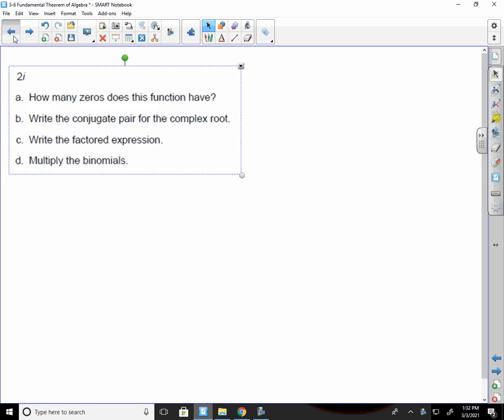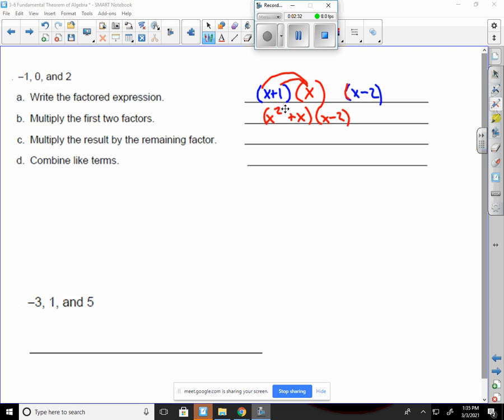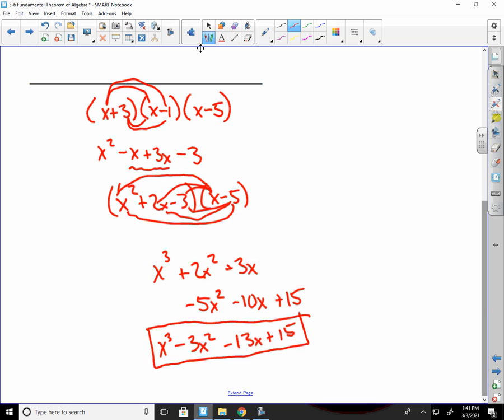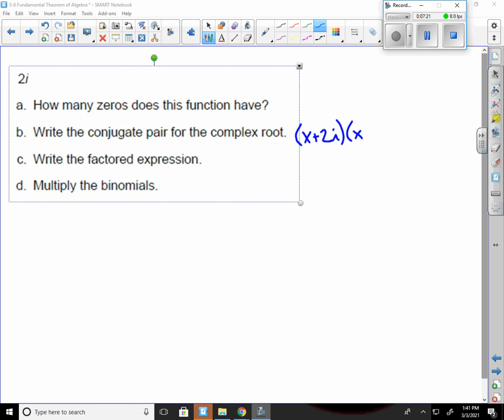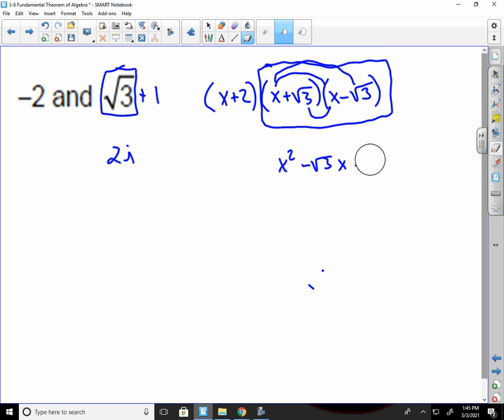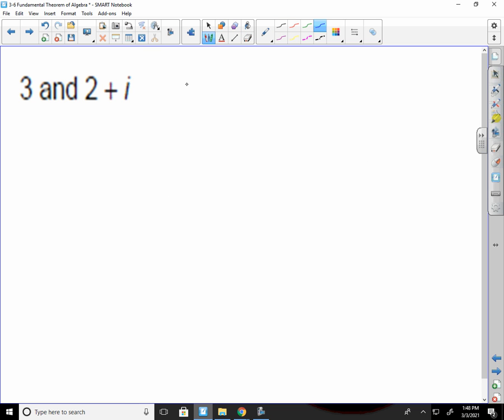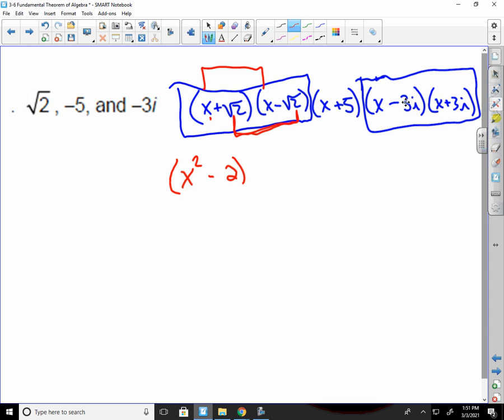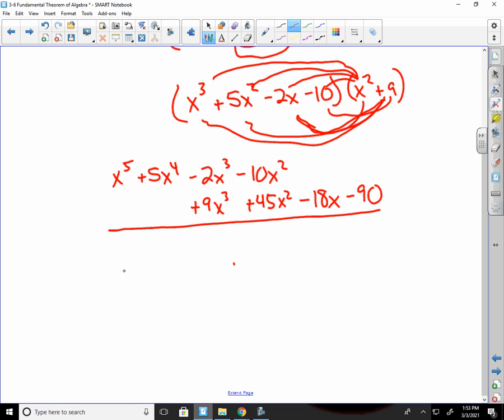3 6 Fundamental Theorem of Algebra Day 4